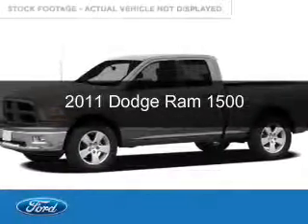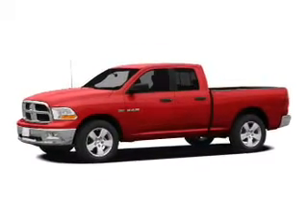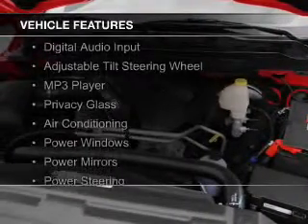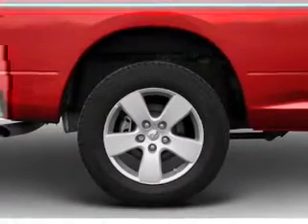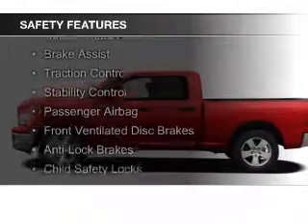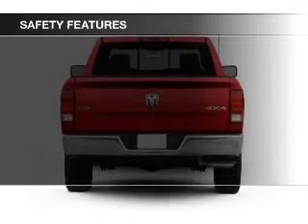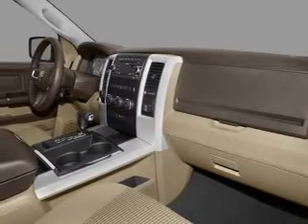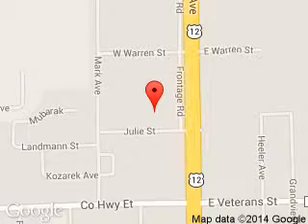2011 Dodge Ram 1500 - Tomah WI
Phone:
Year: 2011
Make: Dodge
Model: Ram 1500
Trim:
Engine: 4.7 liter 8 cylinder 16 valve
Transmission: Automatic
Color: Mineral Gray
Mileage: 38500
Address:
1200 North Superior Avenue